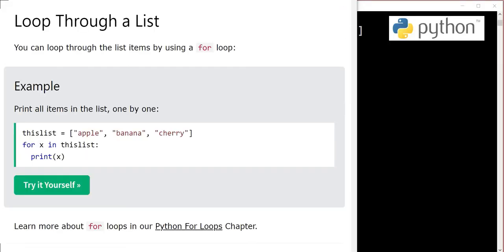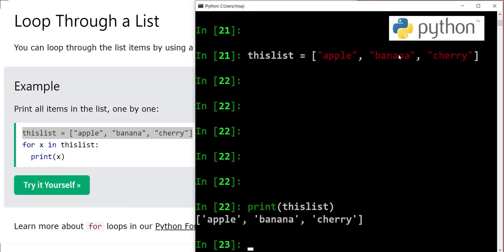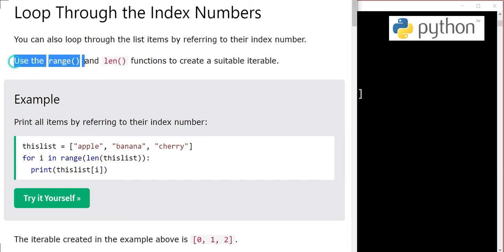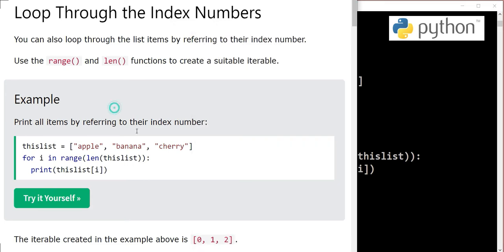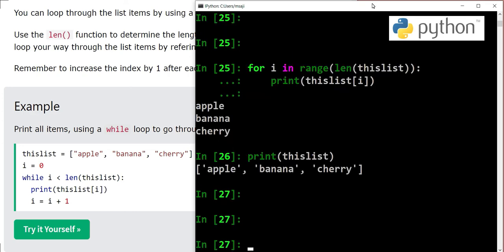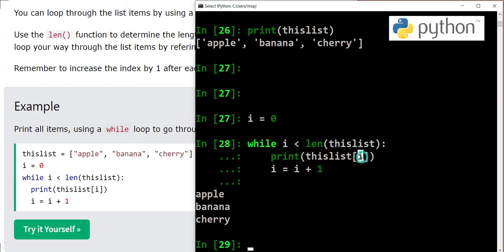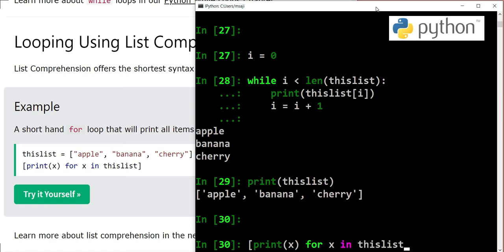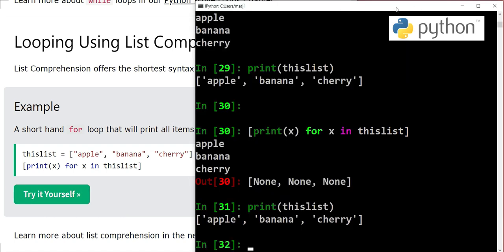Loop Lists - Python Tutorial - w3Schools - Ch#22 English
Loop Through a List
You can loop through the list items by using a for loop.
Loop Through the Index Numbers
You can also loop through the list items by referring to their index number.
Use the range() and len() functions to create a suitable iterable.
Using a While Loop
You can loop through the list items by using a while loop.
Use the len() function to determine the length of the list, then start at 0 and loop your way through the list items by refering to their indexes.
Remember to increase the index by 1 after each iteration.
Looping Using List Comprehension
List Comprehension offers the shortest syntax for looping through lists.